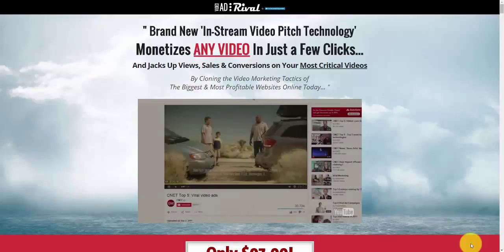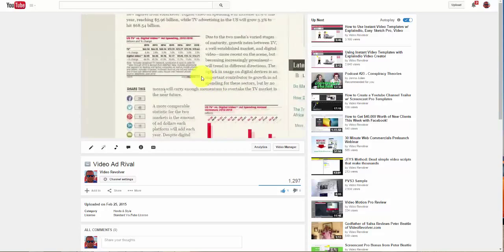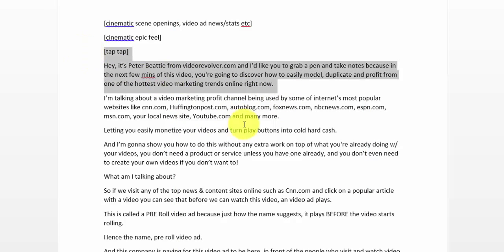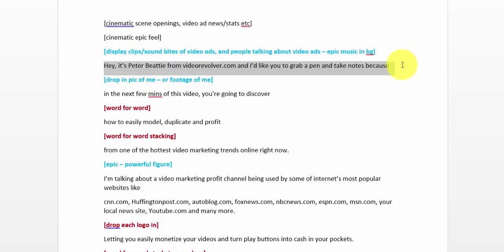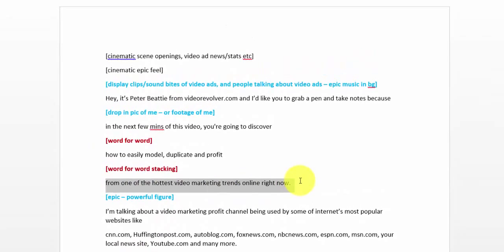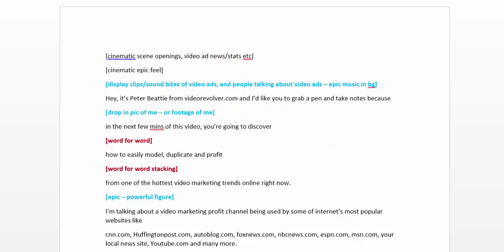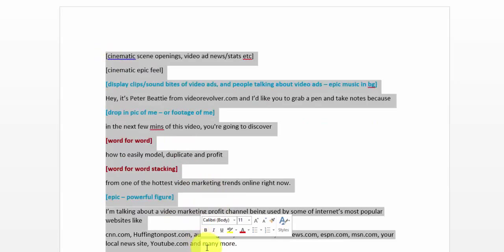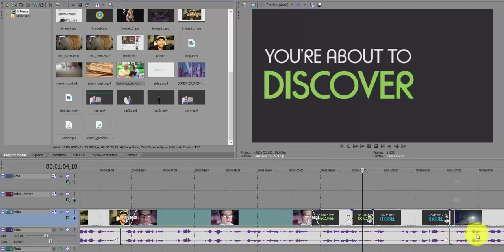Sales Video Production Tips by Peter Beattie - VideoRevolver.com